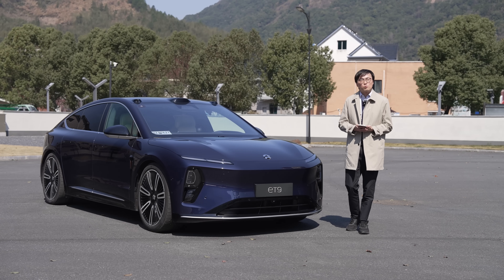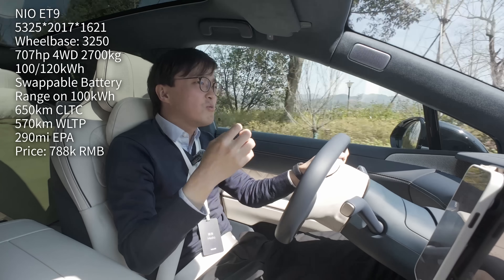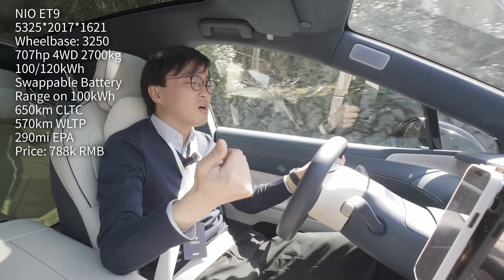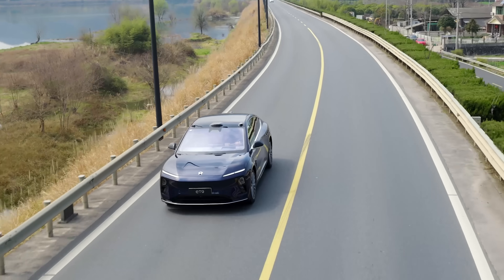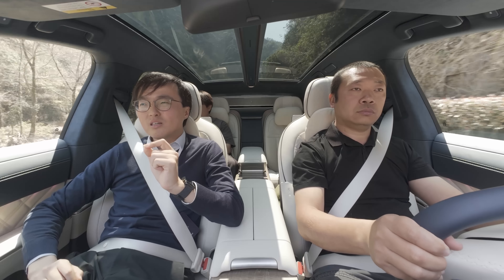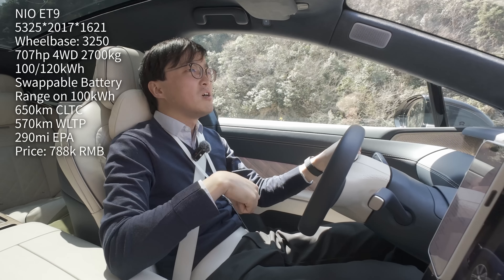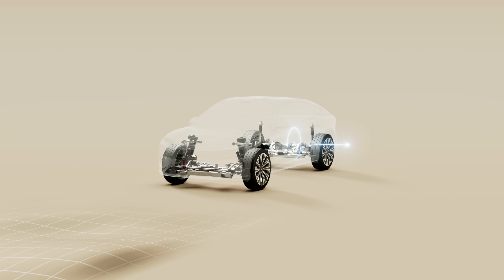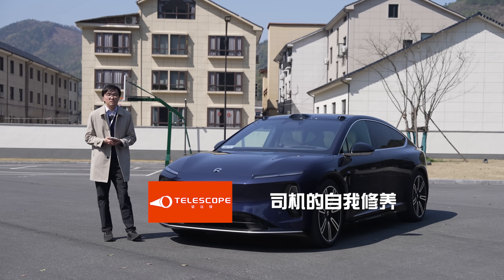Repaving Roads On the Fly - NIO ET9 Active Suspension Review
This was supposed to be a full review. However the active chassis stands out so much that I decided to make this entire video just about that.
Chapters:
00:00 Intro
00:22 No Data
02:09 No Visual Difference
02:58 Instantly Obvious
04:30 Repaving Roads
05:26 Is it a train?
06:34 So it should be
07:59 Only Driver Knows
09:04 You Can Turn it OFF
10:12 Dislike
12:46 Verdict